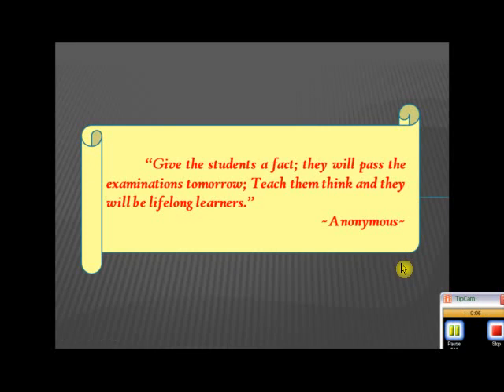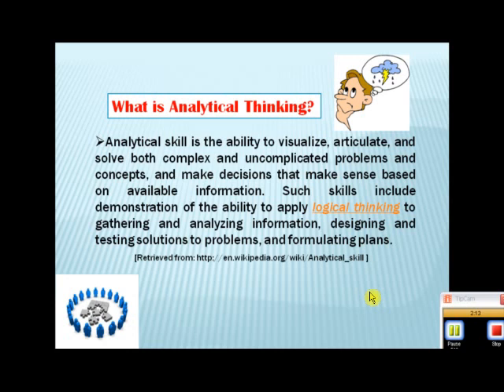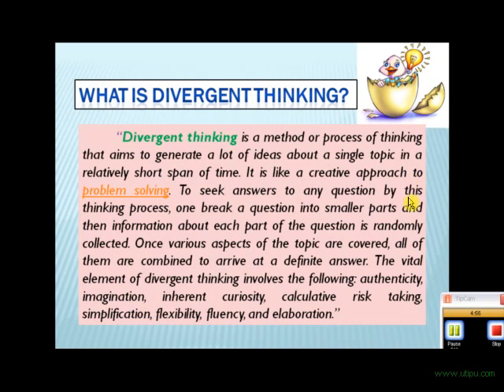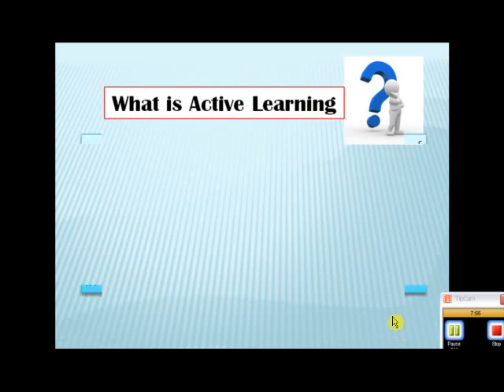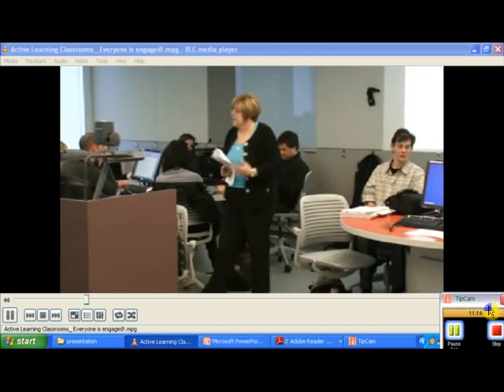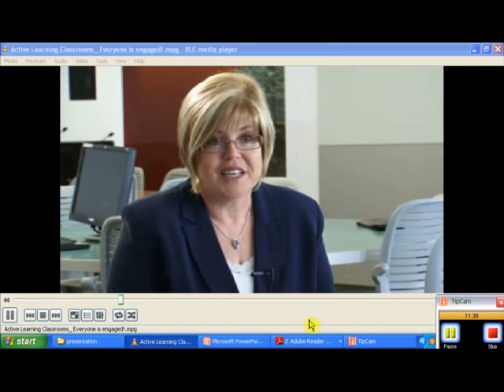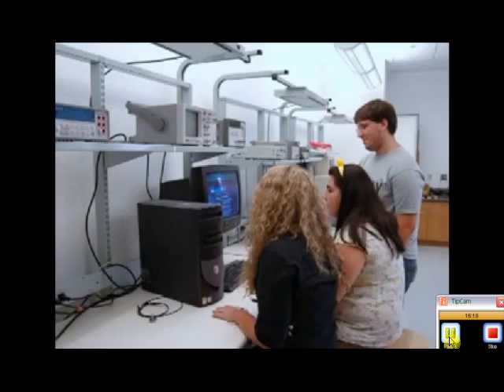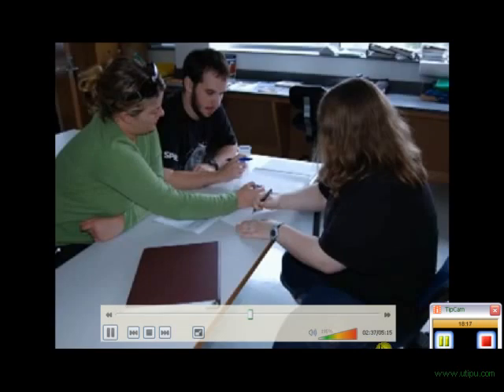Developing Analytical and Divergent Thinking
This video presentation is about developing Analytical and Divergent thinking through Problem-based learning and active learning approach.